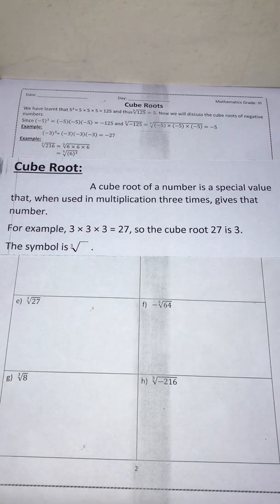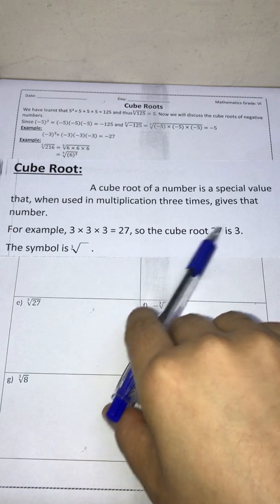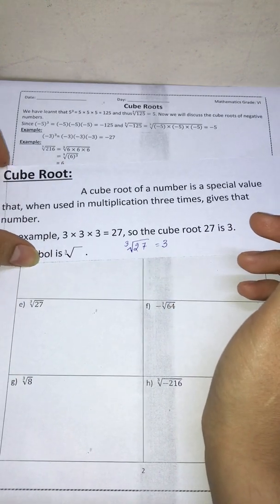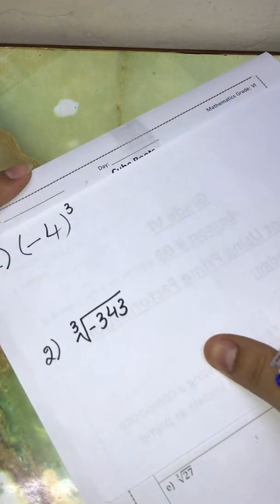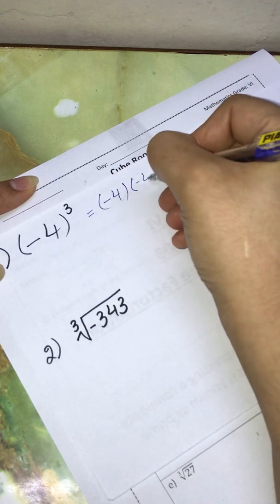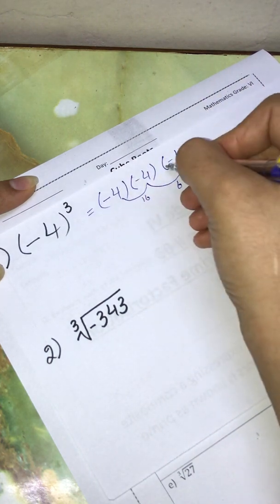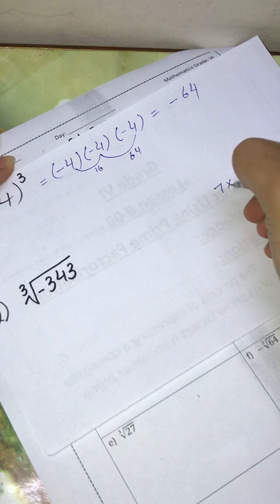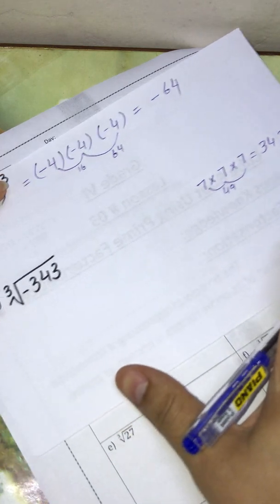Class 6 Maths(Cube Roots)